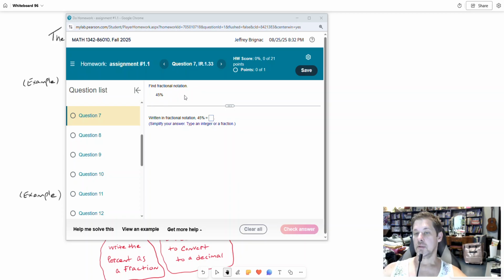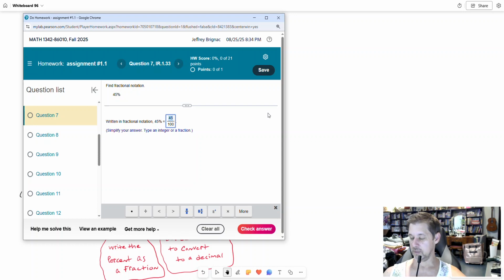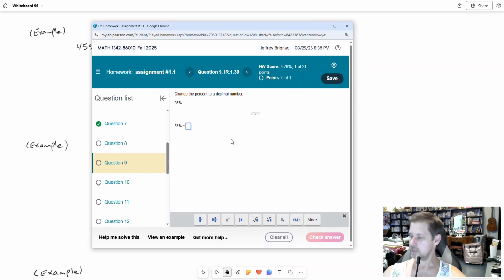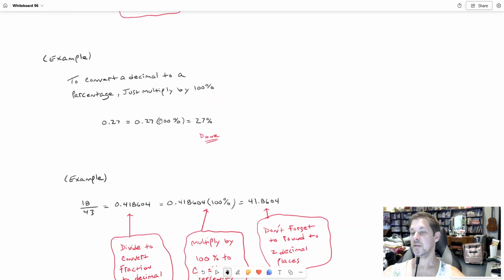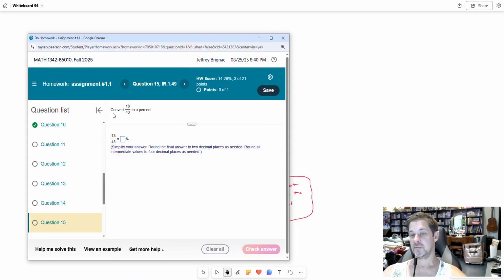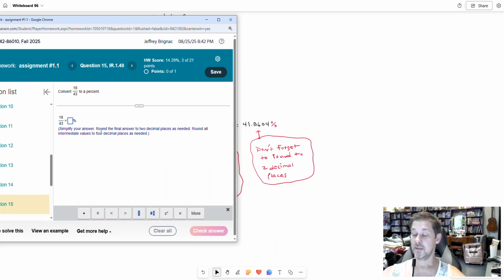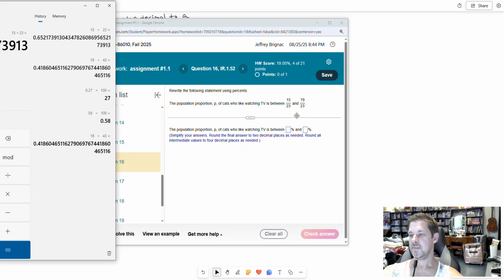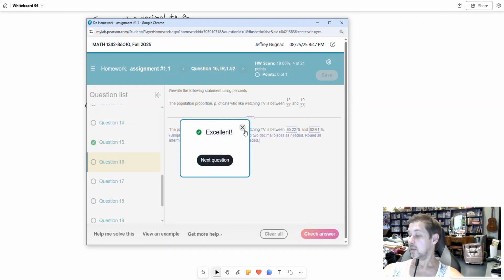how to work with percentages